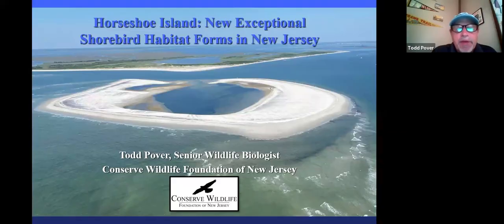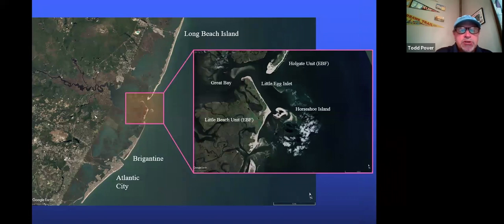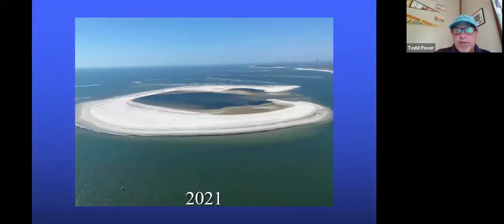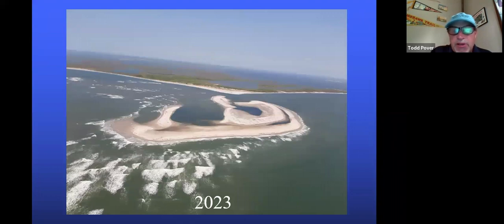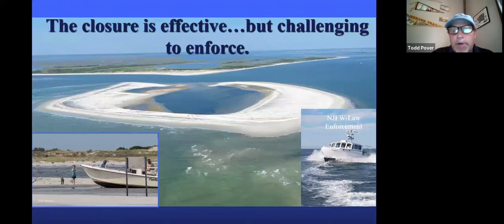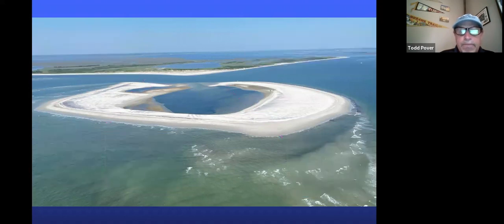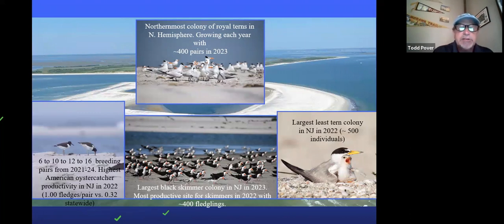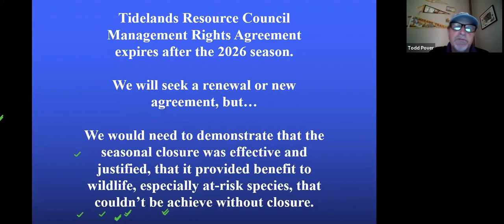Horseshoe Island presented by Todd Pover